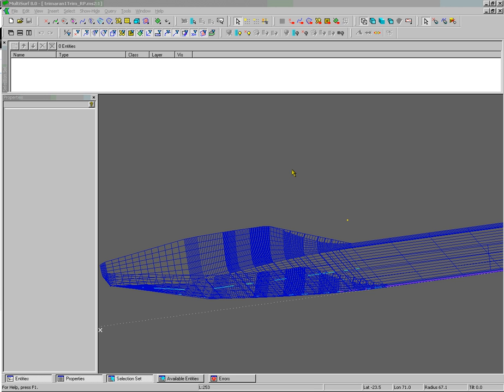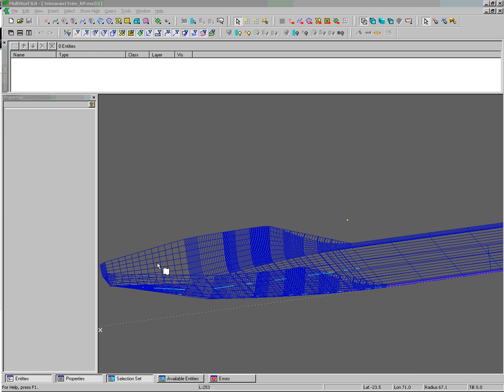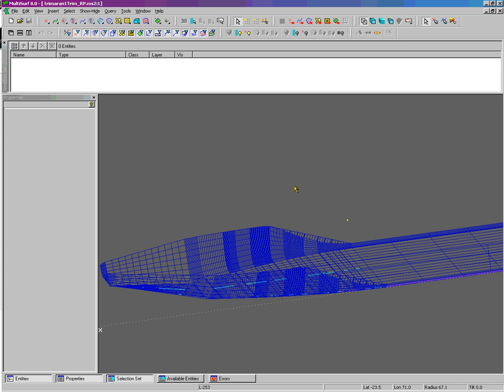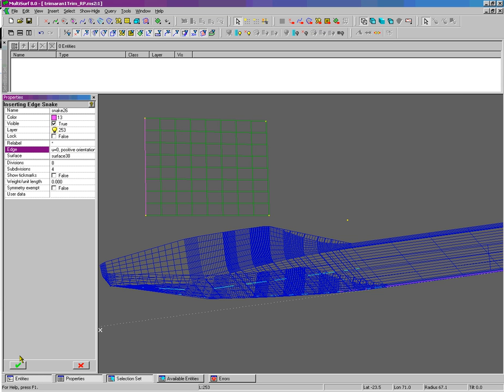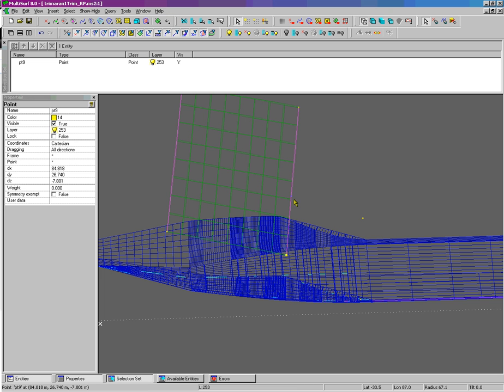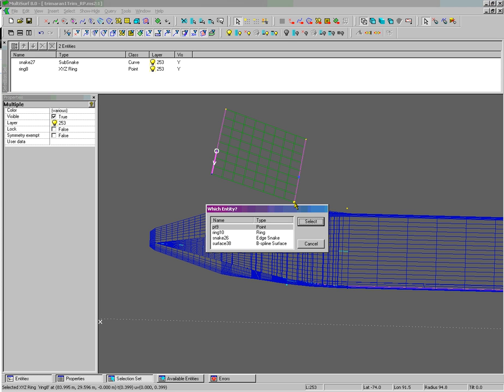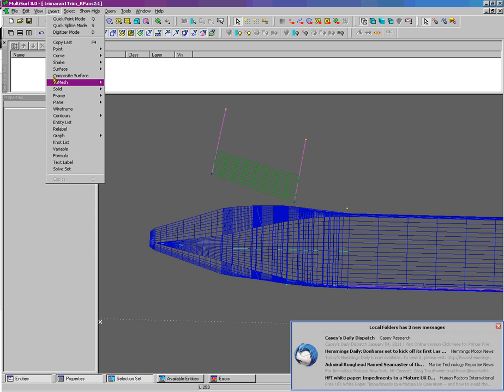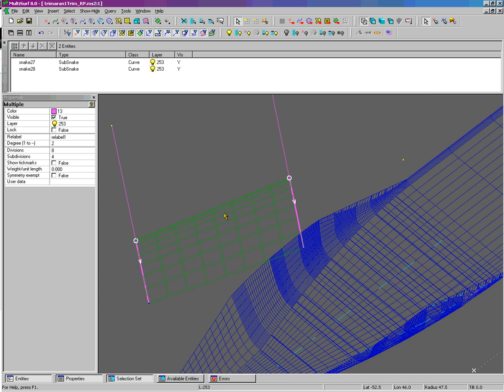Components in MultiSurf - Creation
Demonstrates the method of creating a Sub-Surface which terminates at the Z=0 waterline and has cosine spacing. The intent is to save as a component for insertion on numerous surfaces.